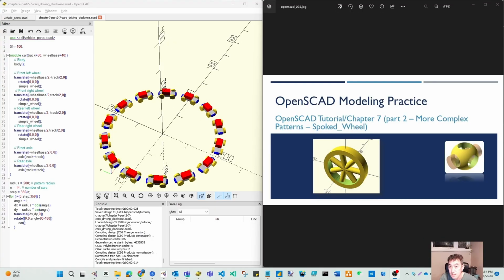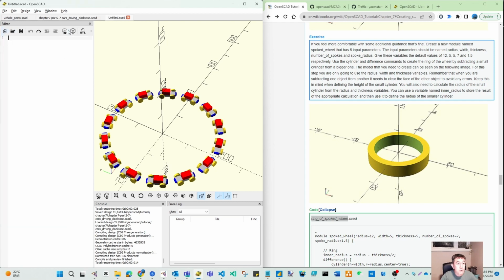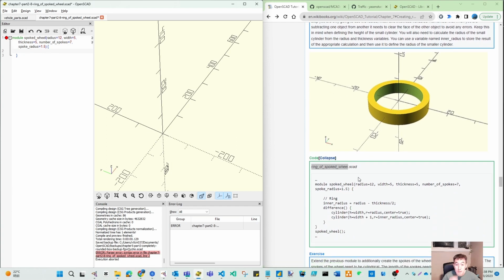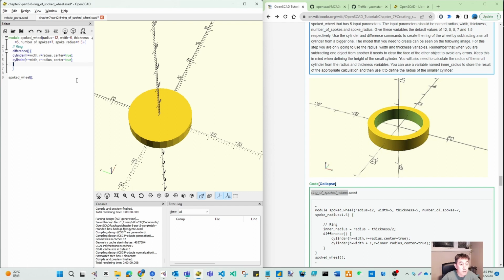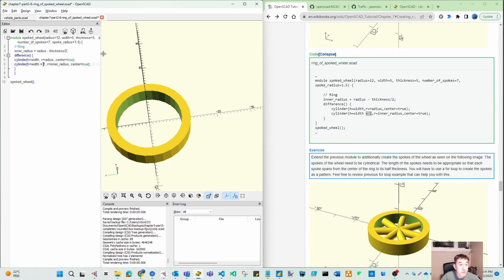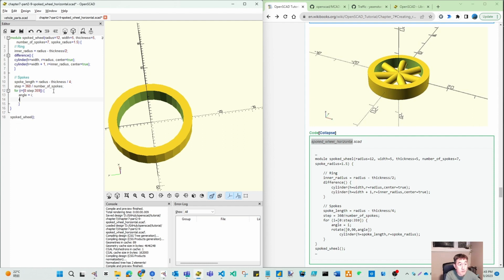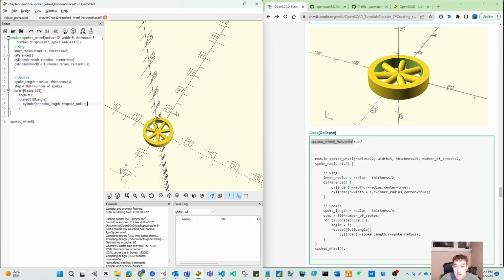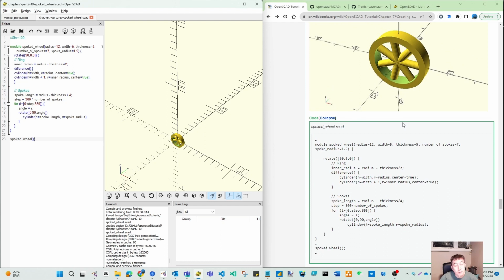OpenSCAD 025 - Tutorial Chapter7 Part2 - Complex Pattern Spoked Wheel